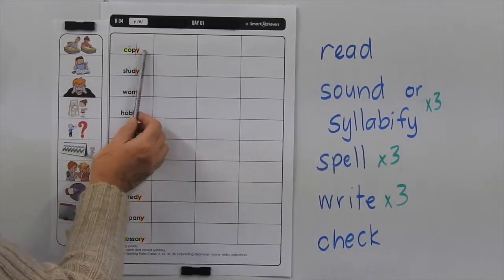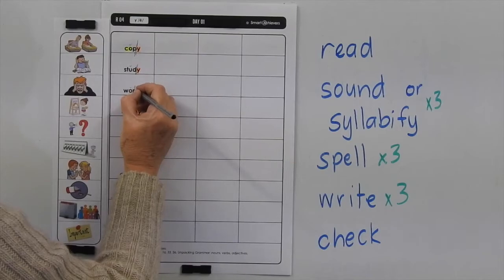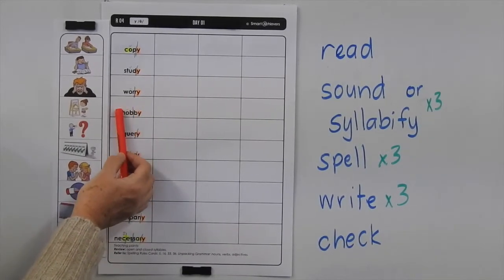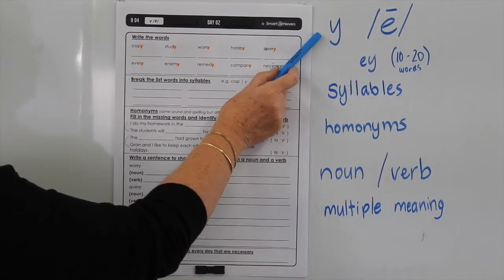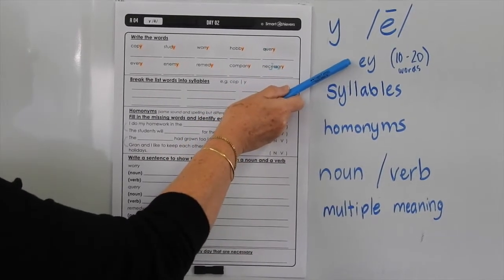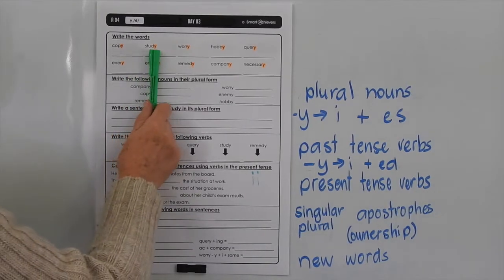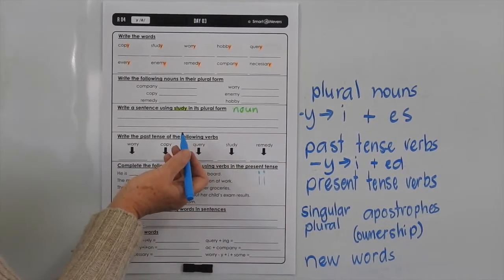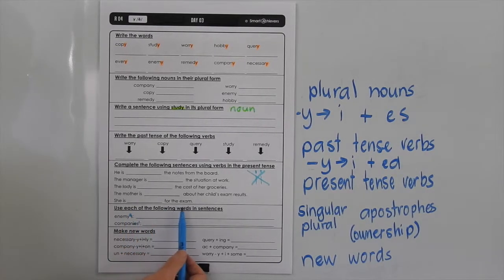Smart Words Level R - List 4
A guide for teachers and students using Smart Words Word Study Level R List 4. This video was filmed and produced by SmartAchievers.